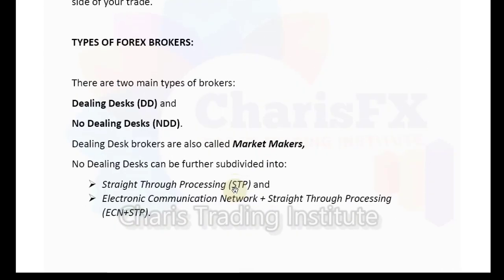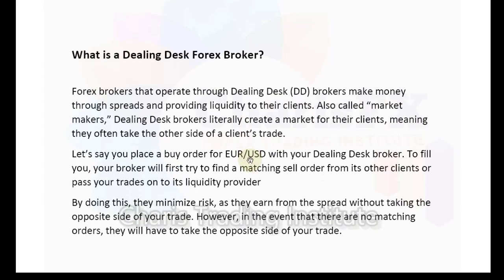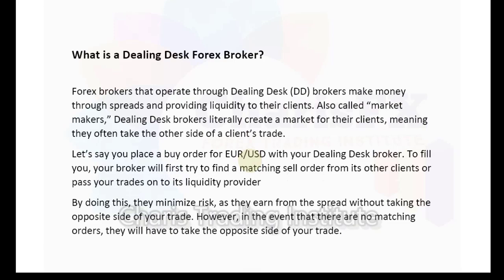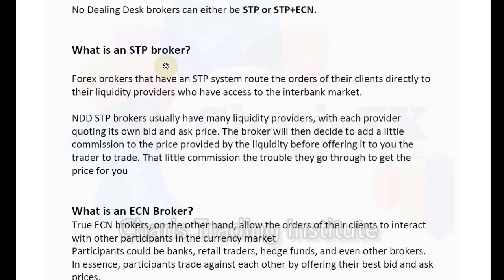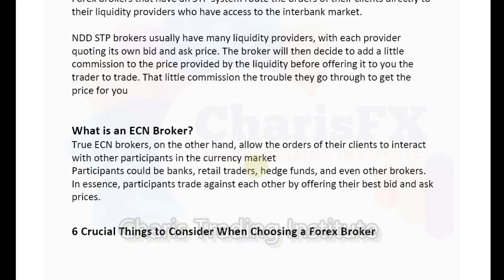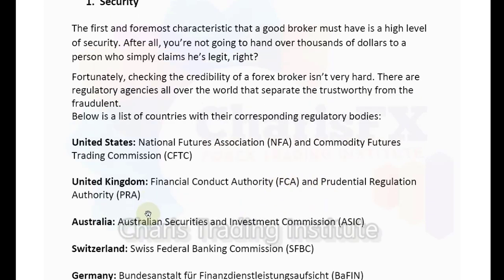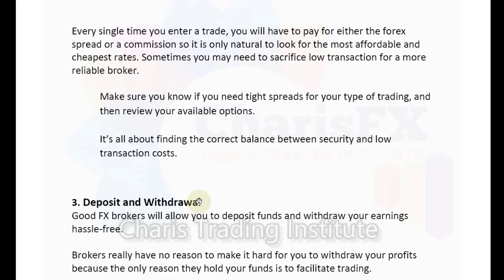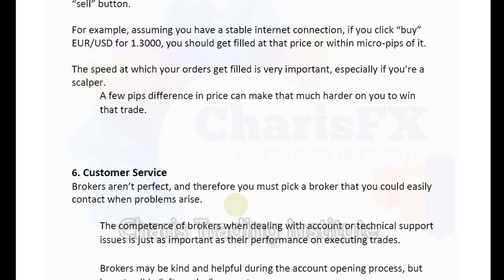Best Forex Trading Broker 2022 |How to find the best forex brokers| Forex for beginners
In this video, I'm going to show you how to find the best forex trading broker for your trading needs. I'll take you through how to find out which brokers offer the best currency pairs, how to compare spreads, commissions and more. You'll also learn how to use a demo account to test out trading before you put your money on the line!

Recommended broker Risk Disclosure: Futures and forex trading contains substantial risk and is not for every investor. An investor could potentially lose all or more than the initial investment. Risk capital is money that can be lost without jeopardizing ones’ financial security or life style. Only risk capital should be used for trading and only those with sufficient risk capital should consider trading. Past performance is not necessarily indicative of future results.